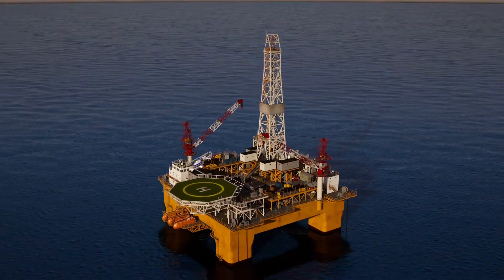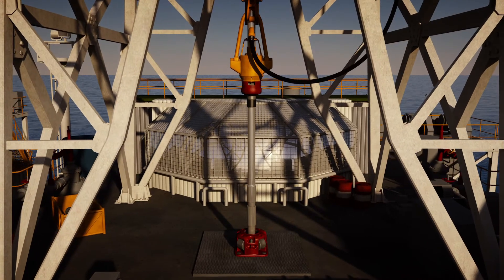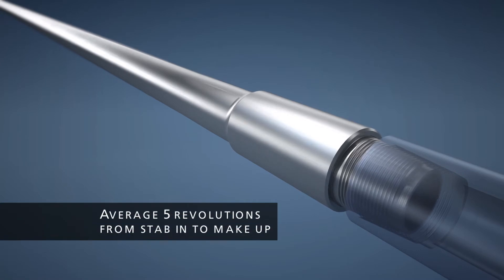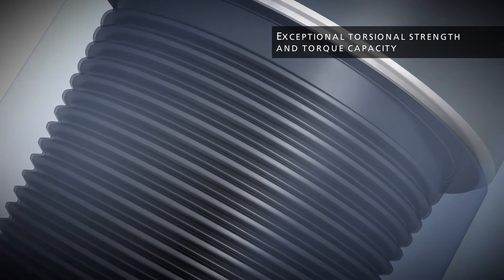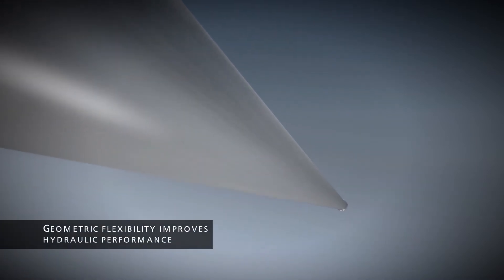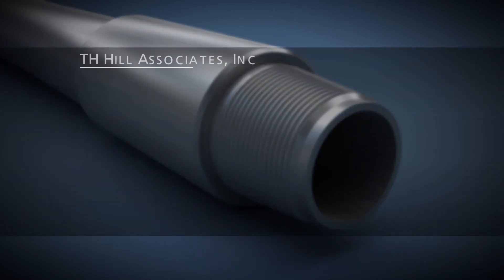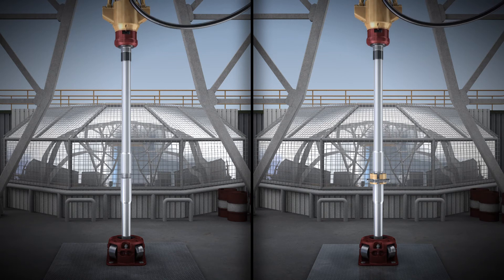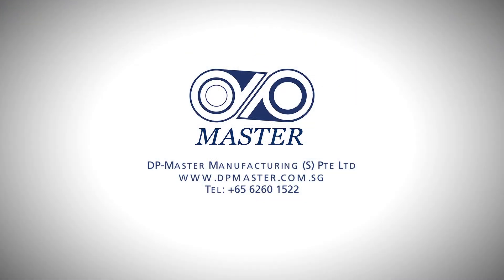DPM-MT® Connection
The DPM-MT® connection was developed based on a Fit for Purpose principle to provide users with a connection that has a substantial increase in torsional strength with the ability to run quickly and efficiently in very severe drilling operations. Based on feedback from a major North Sea operator after drilling several difficult extended reach wells, the DPM-MT® had an exceptional recut rate of 4.25% compared to other connections at 13.4%.